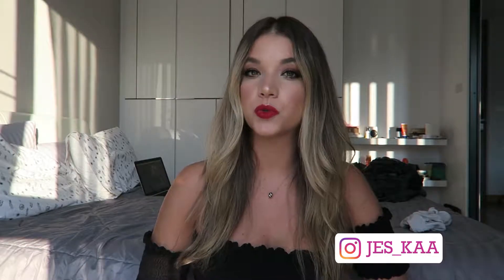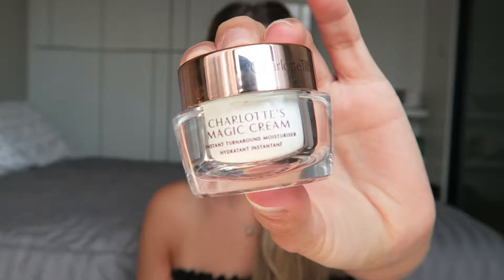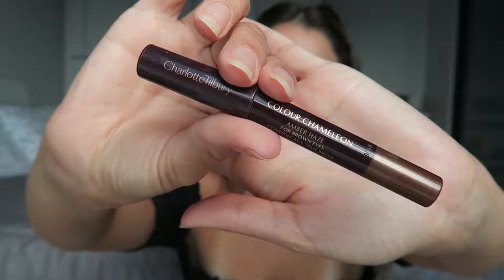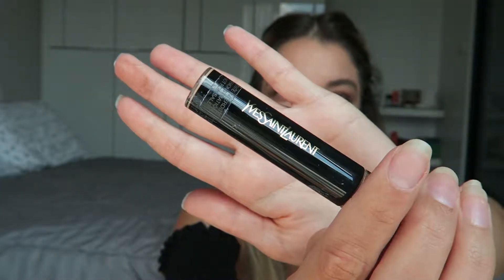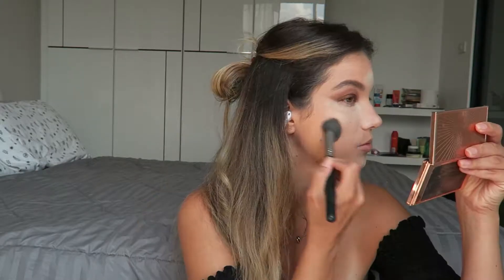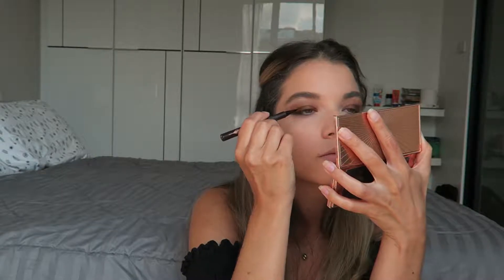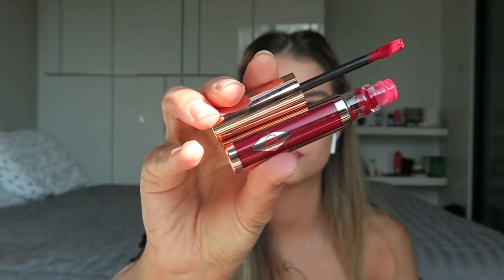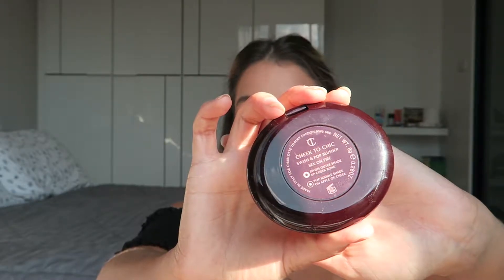THE BOMBSHELL | CHARLOTTE TILBURY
Welcome back to another Charlotte Tilbury “Look” series video! This week we are doing the Bombshell look. This is my most worn look because its quick and easy but still has that wow drama factor. Thanks so much for tuning in and let me know down below which look you’re most excited for. The looks I’ve done so far are all linked in the playlist down below if you want to check out the other Look videos I’ve done.

Dior DiorSkin Forever Foundation
Clinique Beyond Perfecting Foundation

I film my videos with this camera

Hungry? Get $5 off your first order on Uber Eats with my code: eats-x6fu0

Sign up for Air B and B through this link and get a discount off your first stay!